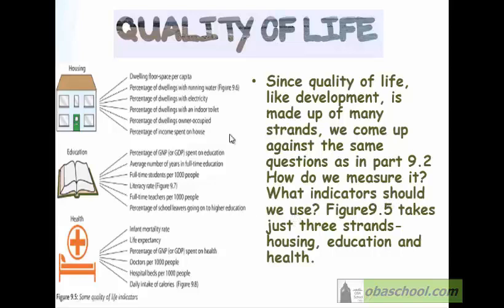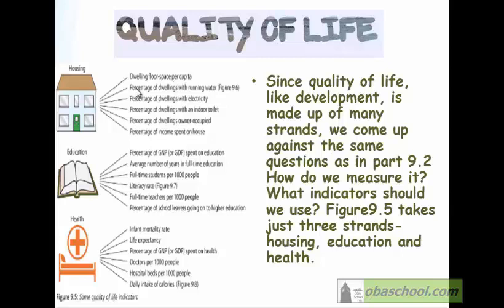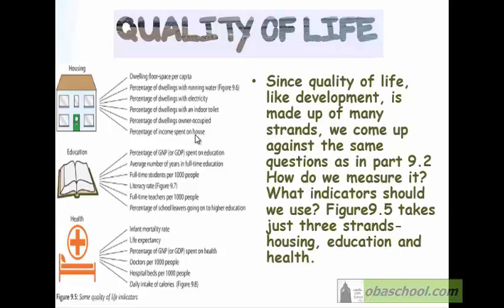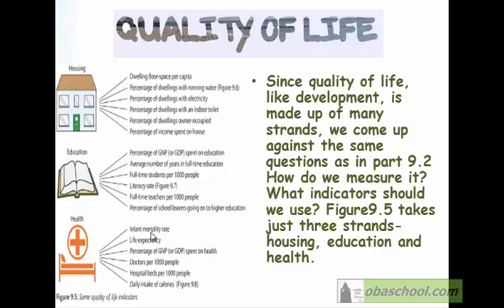Some quality of life indicators Geography IGCSE